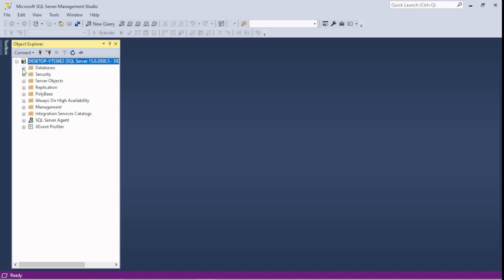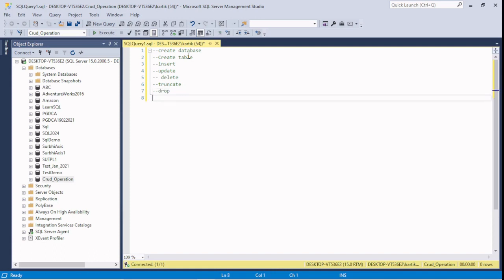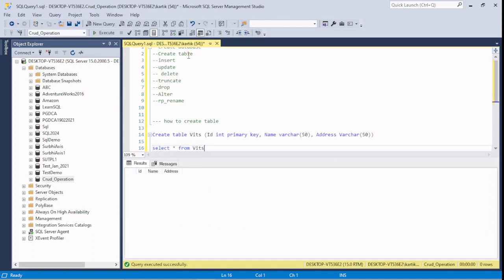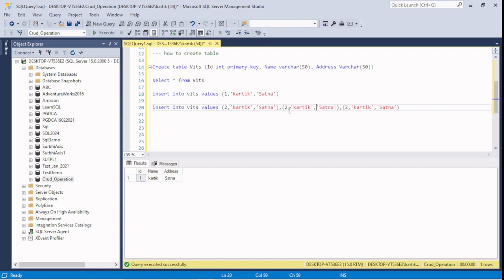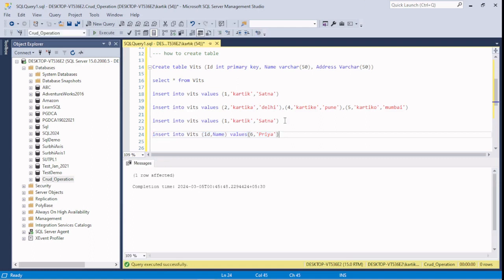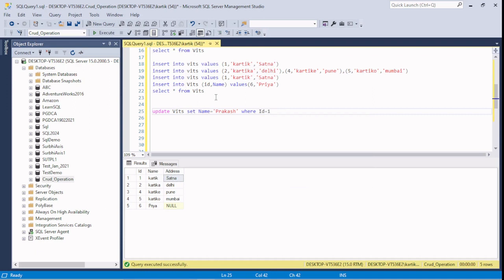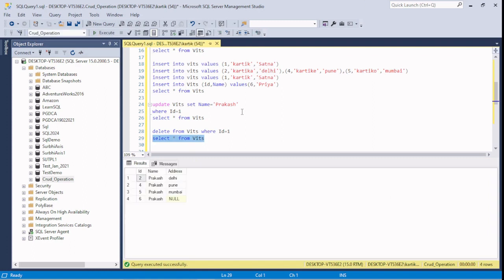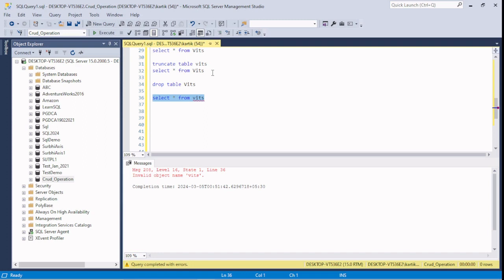How To Perform Crud Operation In SQL Server | Insert | Update| Delete | Truncate | Drop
How To Perform Crud Operation In SQL Server
| Insert |
 Update|
Delete |
 Truncate |
 Drop

Your Queries-
sql Create databse
sql Developer
sql Developer career path
 sql injection attack in cyber security
 sql interview questions and answers for freshers
 sql interview
 sql
 sql tutorial
sql apna college
sql join
sql view
sql temp table
sql global temp table
 sql server interview questions and answers for 5 years experience
 sql server connection error 26
 sql server
 sql server download and install
 sql server management studio tutorial for beginners